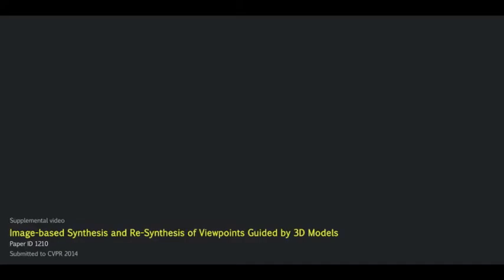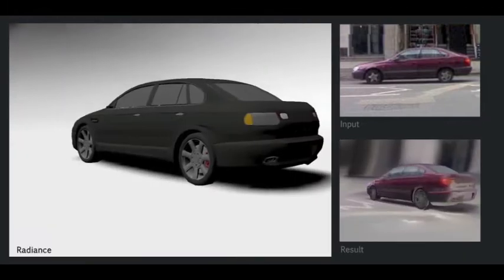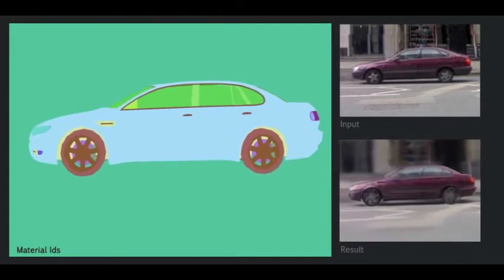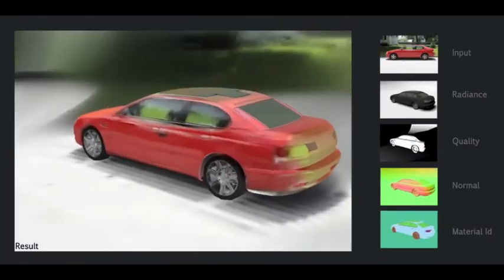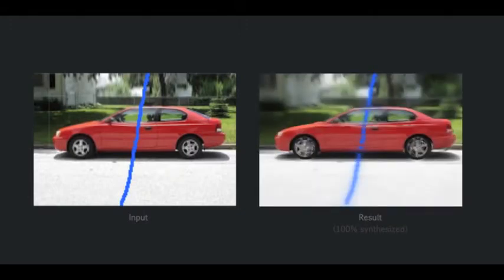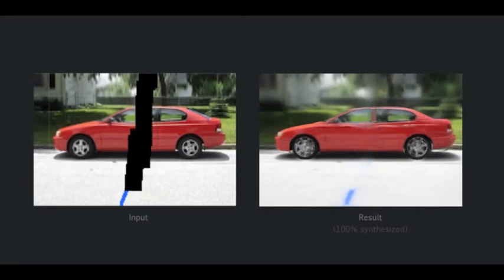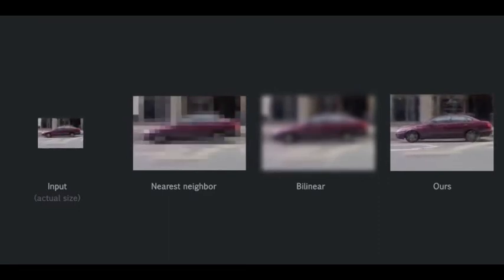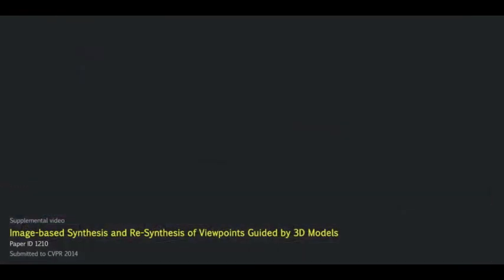Image-based Synthesis and Re-Synthesis of Viewpoints Guided by 3D Models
We propose a technique to use the structural information extracted from a set of 3D models of an object class to improve novel-view synthesis for images showing unknown instances of this class. These novel views can be used to ``amplify'' training image collections that typically contain only a low number of views or lack certain classes of views entirely (eg. top views).